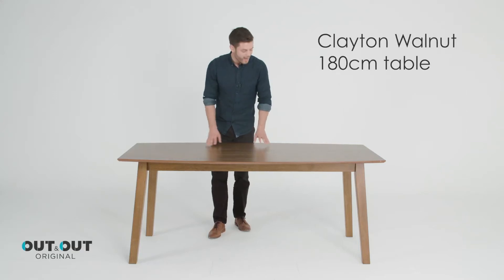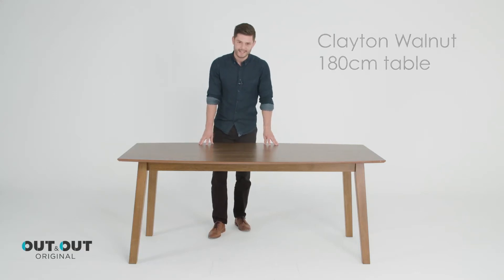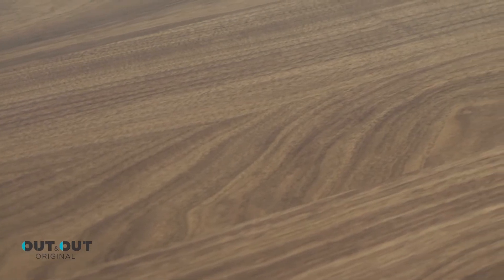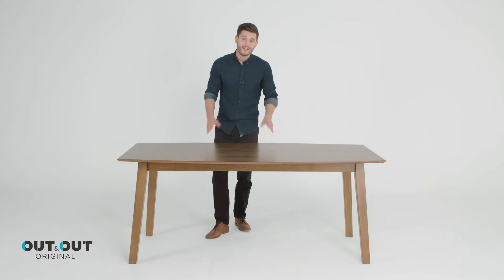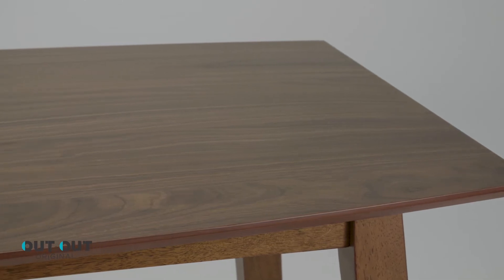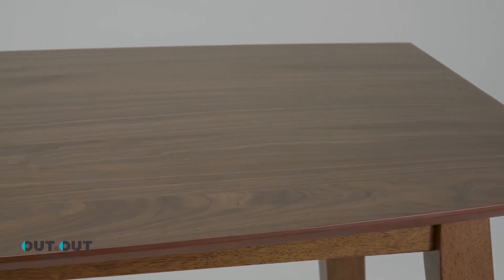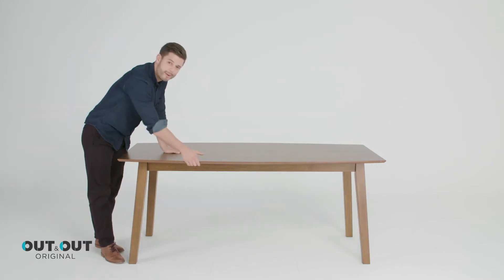Clayton Walnut Dining Table 180cm | Out & Out